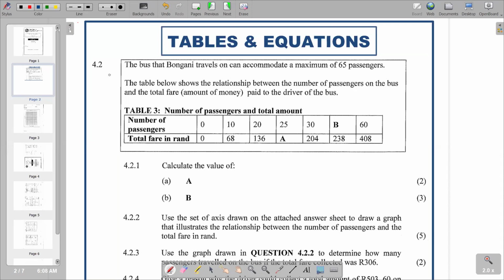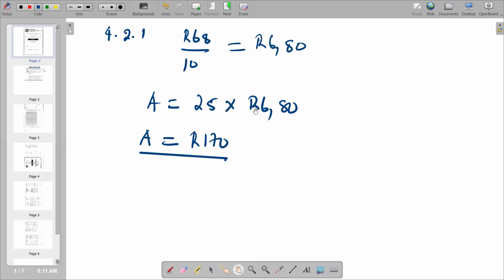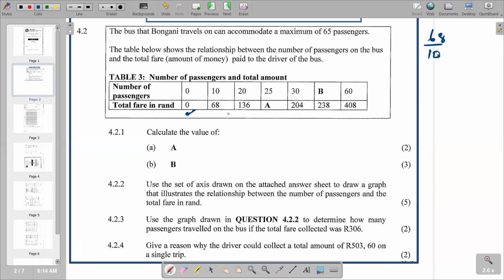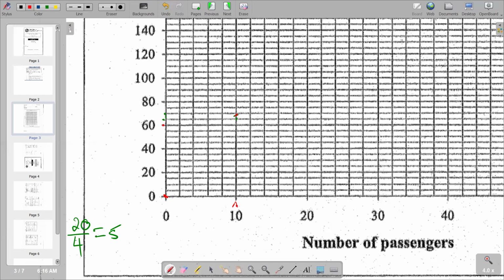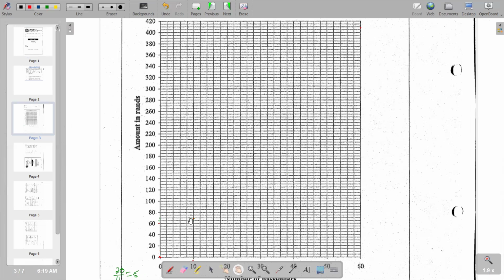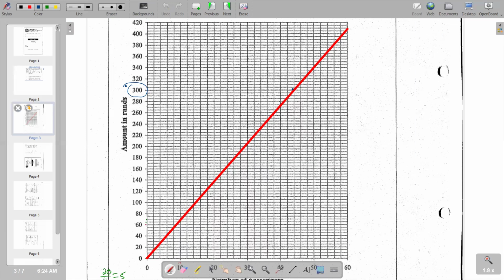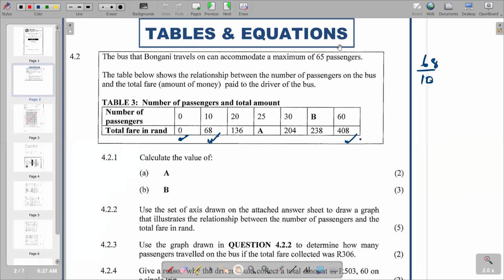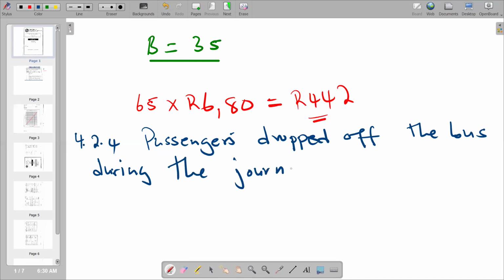GRADE 10 MATHEMATICAL LITERACY TERM 1 MARCH TEST TABLES, EQUATIONS AND GRAPHS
QUESTION PAPER